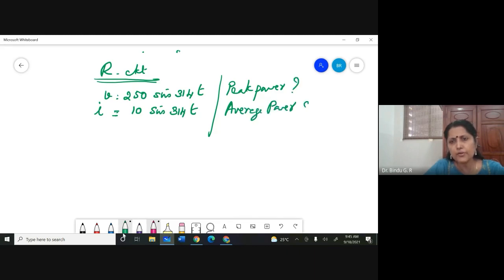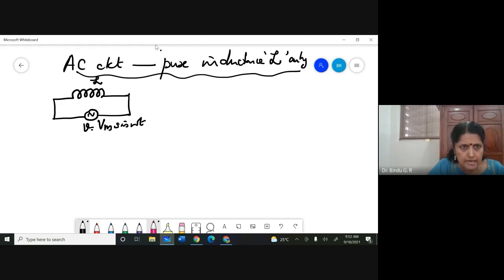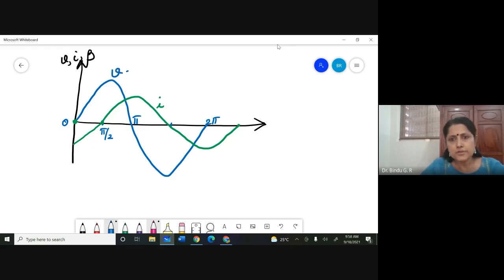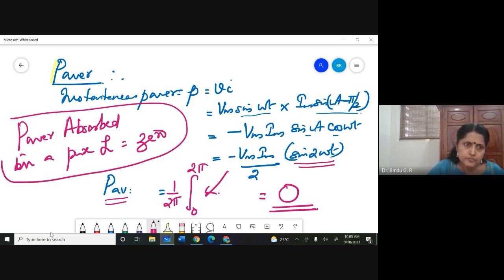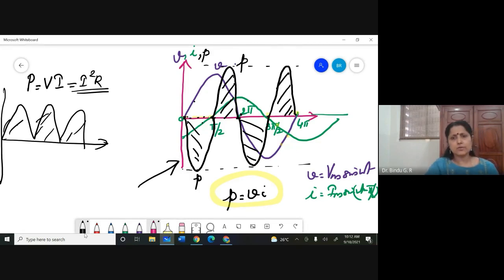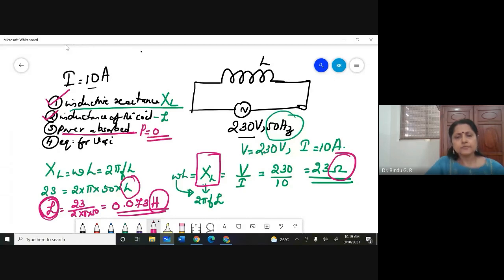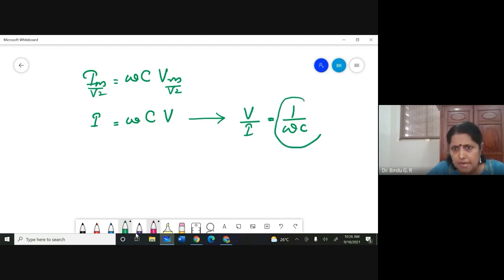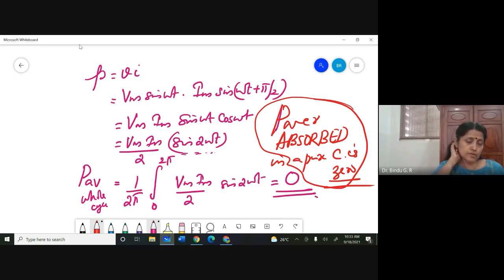AC Circuits-Part V